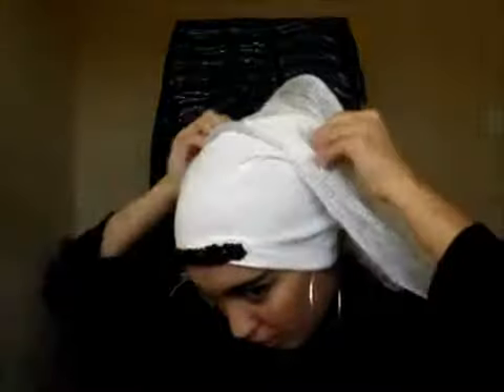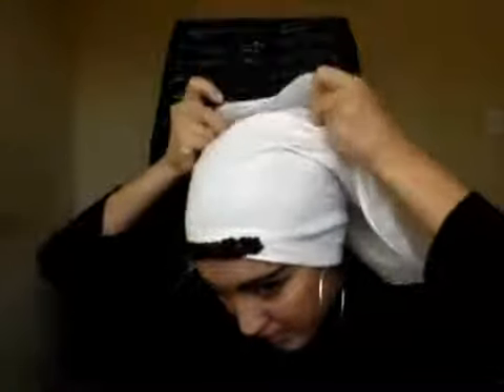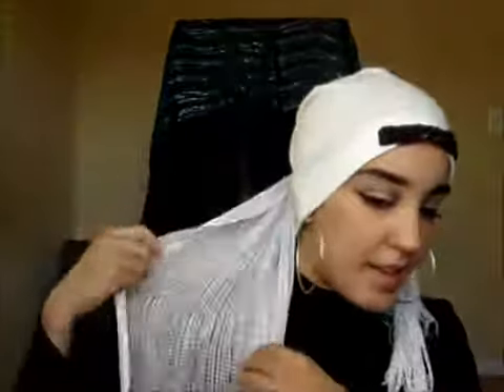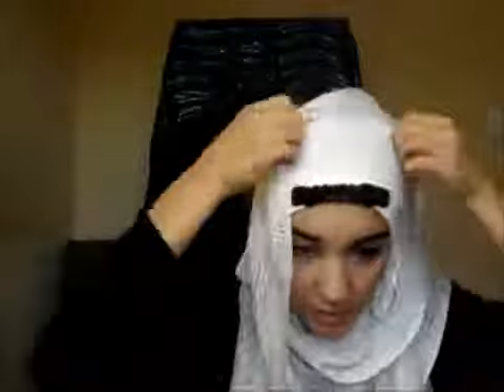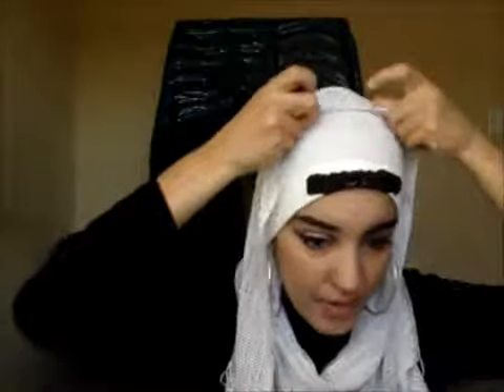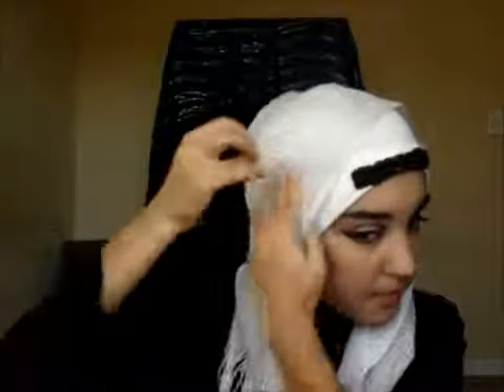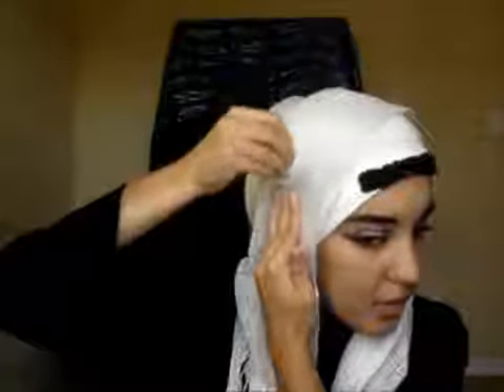SNOW HIJAB STYLE by MUSLIMA UNITED LEADERS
Founded: June 19, 2011 - Jakarta, Indonesia

Welcome to Muslima United

Muslima United is an organization dedicated for all muslim women around the world which involves large portions of social fields for muslim women. Muslima United has a great aim and objective to unite muslim women with peace love and tranquility around the world. We are aiming at becoming one of the ultimate and succesful organization for muslim women. Muslima United or often called MU gladly and sincerely welcomes all muslim women to join, interact, encourage and aid one another intensively in order to help one another with many of todays concerns and issues.

We want to obtain the positive things to the world with embedding the power and strength of unity. We are open to all opinions and positive ideas which may encourage and enhance eachothers personalities, dreams, ideas and all aspects of life that we face as muslim women. We appreciate and welcome open handedly all walks of life and make no distinction. Our goal is to spread knowledge as well as gain knowledge. We want to interact musilm women to be building stones for one another to be able to spread love and peace to try to make our world a better place. We welcome you all to come join us and share with us all that is positive.

We search for Muslima United Leaders from every country.
Please send us your data (like below) & submit your best picture to

Muslima United Leaders (DATA)
FULL NAME:
NICK NAME:
BOD:
CURRENT CITY:
COUNTRY:
PROFESSION:
ACTIVITIES:
INTERESTS:
OBJECTIVES:
MESSAGES TO ALL MUSLIMA: